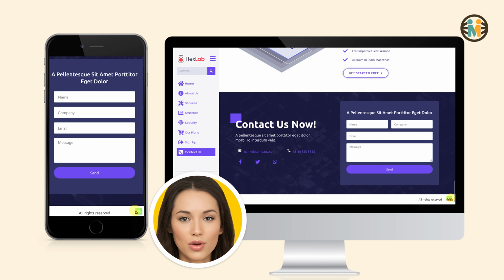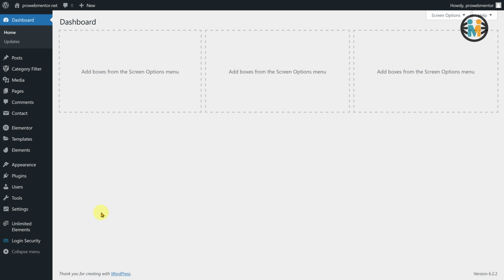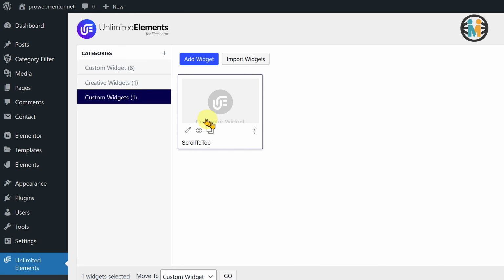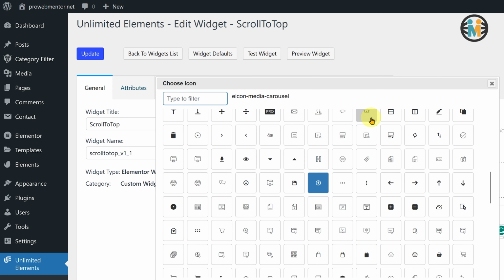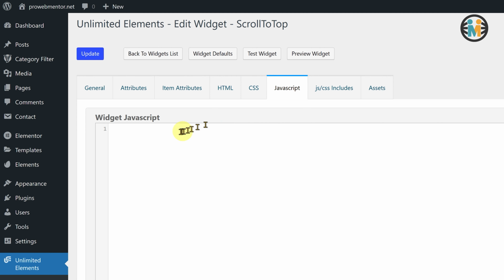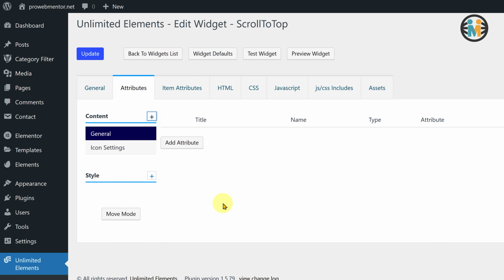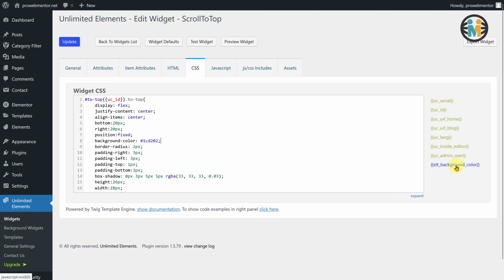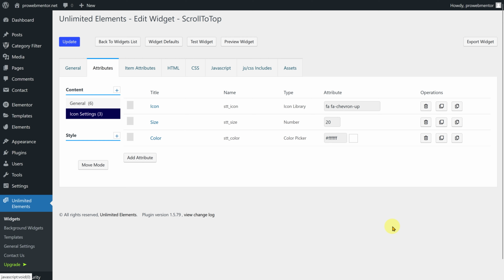How To Create Elementor Custom Scroll To Top Widget - [Back To Top Widget]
🔗 Demo Links:
🌐Widget - Demo

Today In this tutorial, I'll guide you through the process of creating a custom scroll-to-top button widget for Elementor from scratch. This widget will work like a native Elementor widget – simply drag and drop it into your editor page, and it's ready to go.
Additionally, this custom scroll-to-top button widget is fully compatible with both the free and pro versions of Elementor, as well as it supports both the Flexbox and default section column layouts.
This code can be used at my Gumroad product page to download the readymade scroll-to-top widget absolutely for free. So, make sure to watch the entire video from start to finish to avail this amazing offer.
To create this back-to-top widget for your Elementor WordPress website, you will be required two things: the Unlimited Elements free plugin, and the widget code snippet which is available for free to download from my Gumroad shop.
After downloading the necessary code snippets, head over to your WordPress dashboard.

📖 Here are the chapters ↓↓↓↓
📖 (00:00:00) Intro & Demo
📖 (00:00:51) Widget Creation started
📖 (00:09:50) Outro